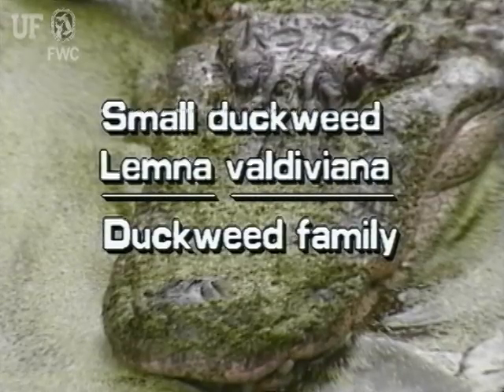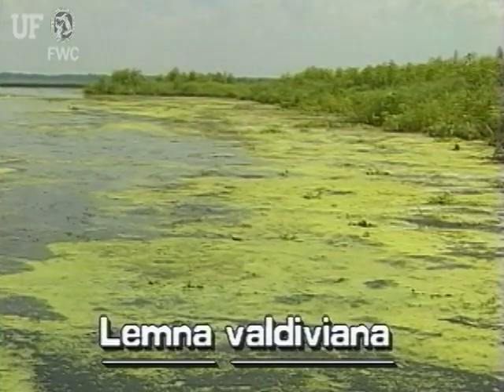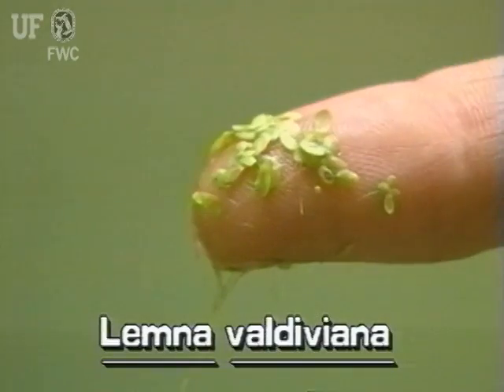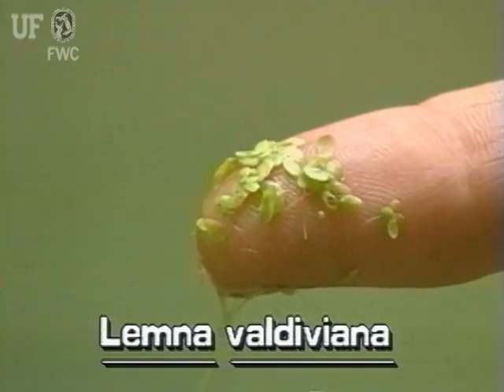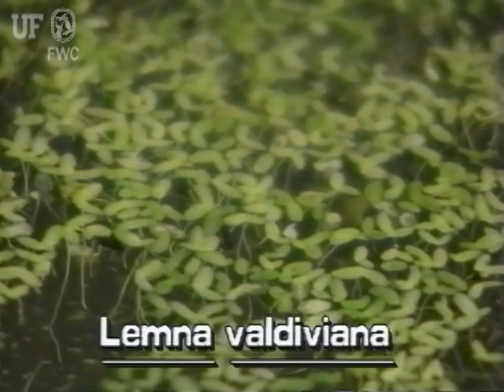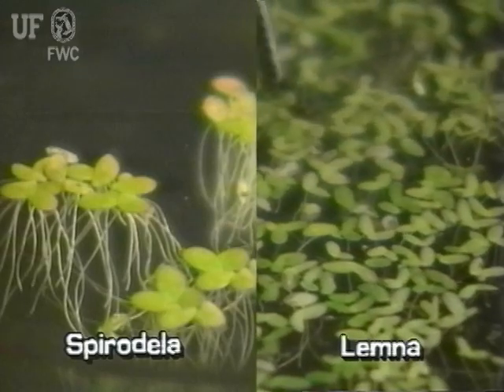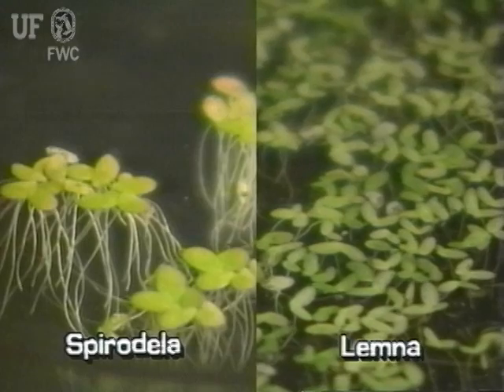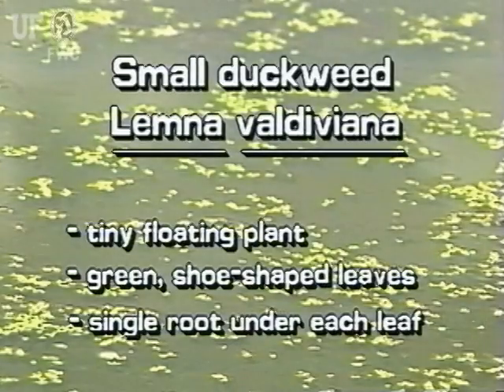small duckweed (Lemna valdiviana)